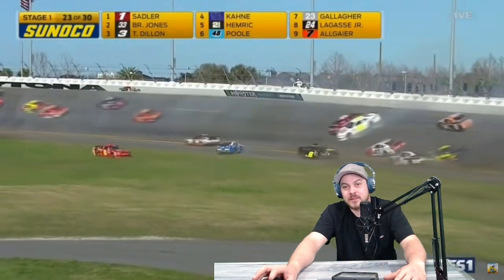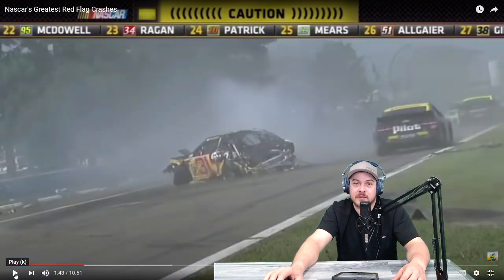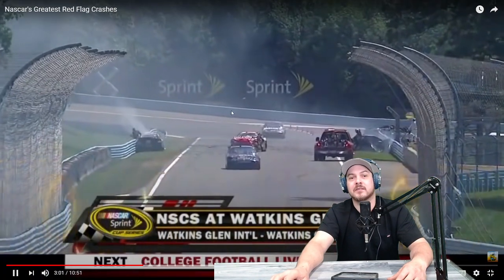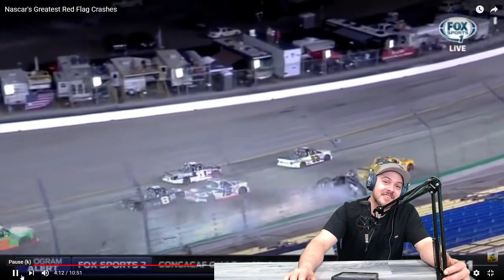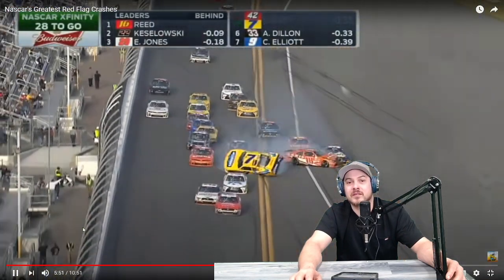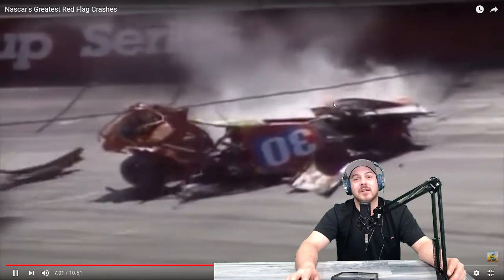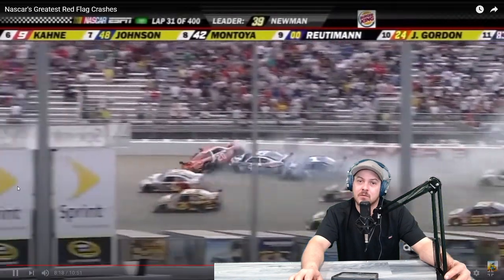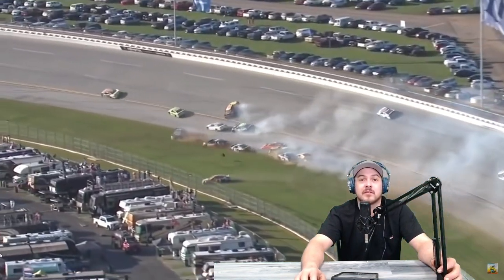Reaction to Nascar's Greatest Red Flag Crashes